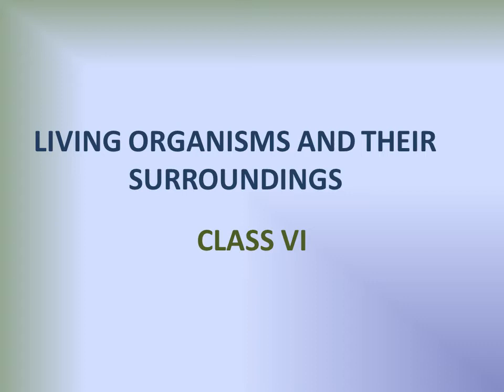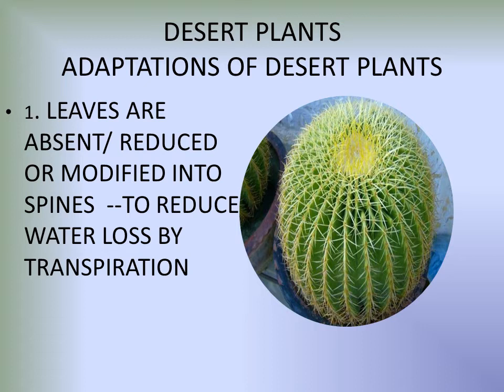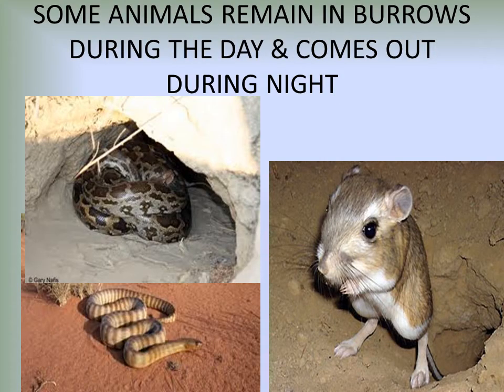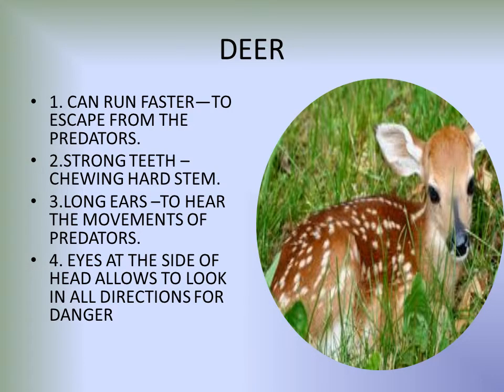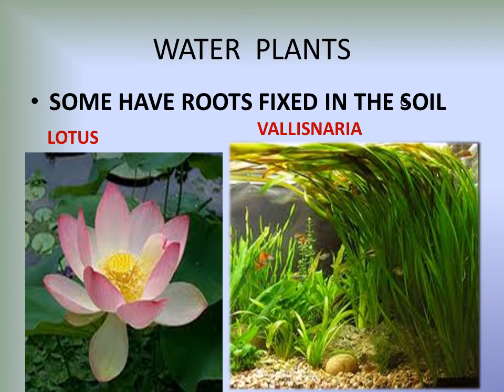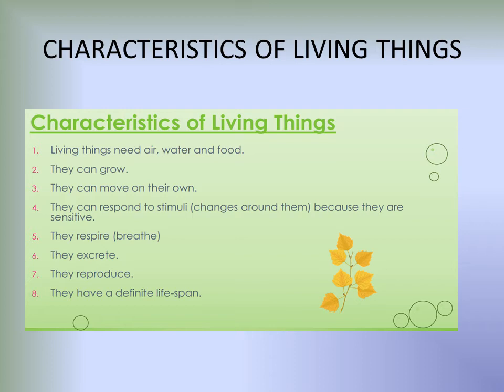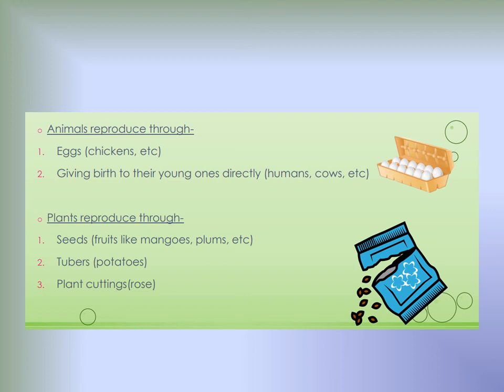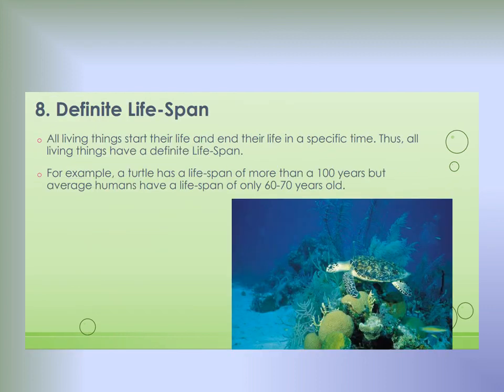CLASS-VI-SCI(Ch 9 - Living Organisms And Their Surroundings)